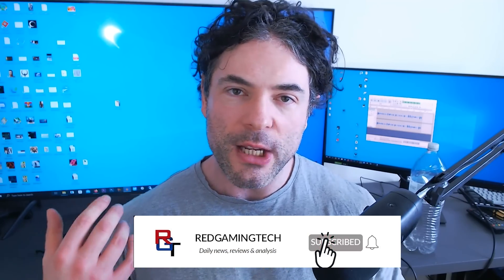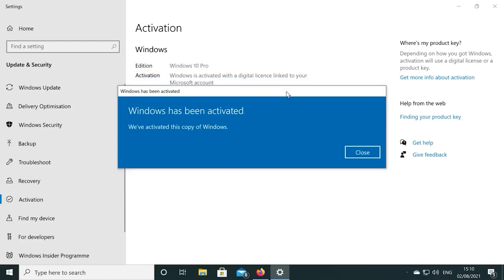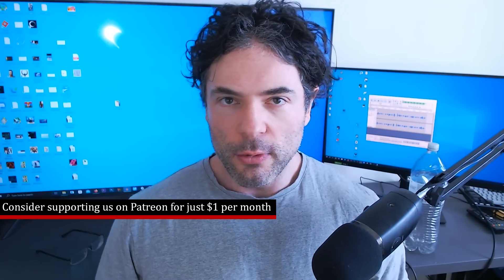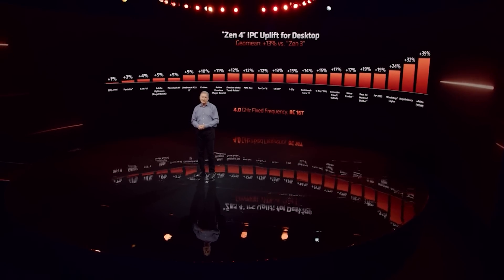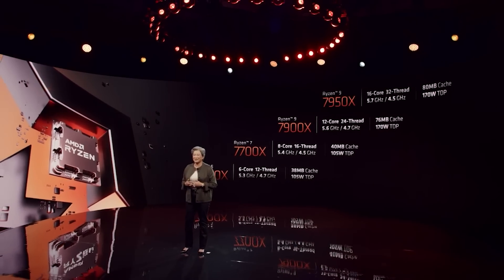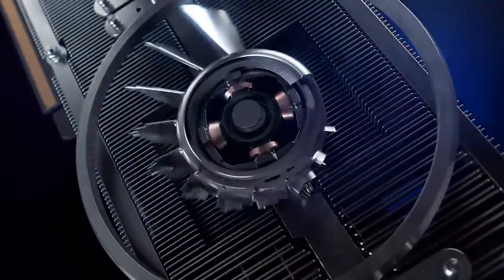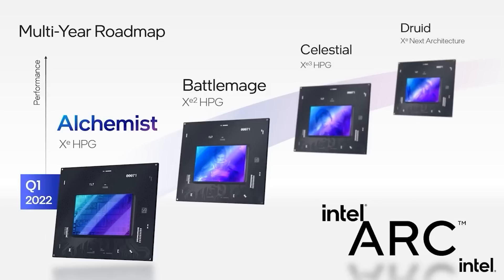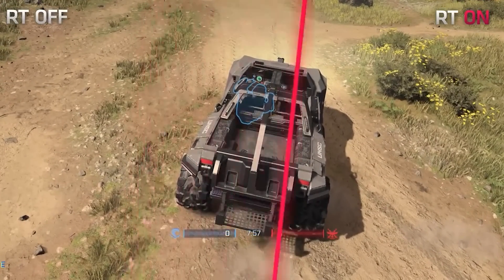HUGE ZEN 5 Leak! Core Count & TDP | Battlemage SKUs CONFIRMED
Today brings a HUGE Zen 5 LEAK, with juicy specs leaks such as the Zen 5 core count and TDP. We also have some interesting updates on Intel ARC Battlemage SKUs, and a small update on the Nvidia RTX 50 release date. Join us as we examine the latest Zen 5 hardware specs leaks, as well as discussing the recent reports and rumours on the expected Zen 5 performance, specifications and more. But we mainly focus on the newly leaked Ryzen 8000 core count and TDP leaks, and of course discuss Intel's plans to compete with Arrow Lake CPUs.

Speaking of Intel, we do also have a nice update for Intel Battlemage desktop GPUs, as a recent leak gives us insight into the Battlemage SKUs, as well as a small update for Nvidia's next gen graphics card - RTX 5 0 Blackwell.

0:00 Start
0:02 Intro
0:42 WhoKeys
1:33 Zen 5
5:48 Battlemage update
9:12 RTX 50 release date